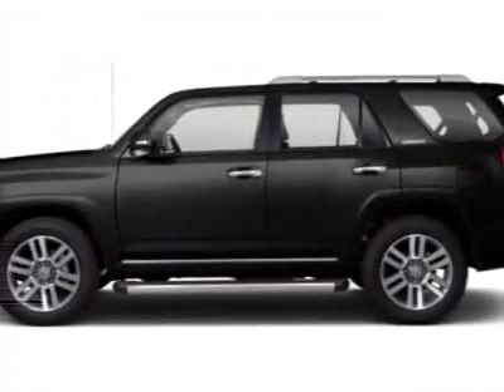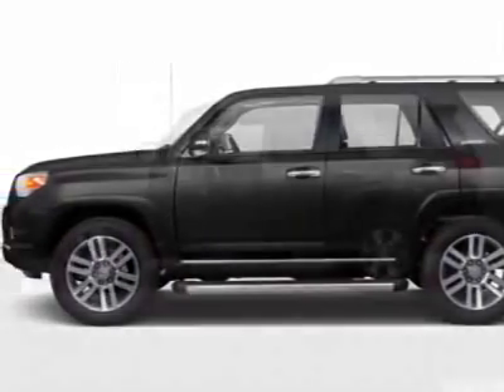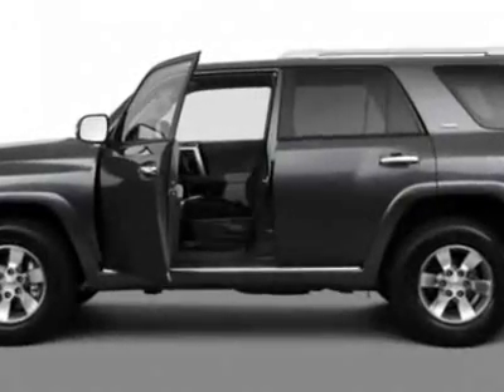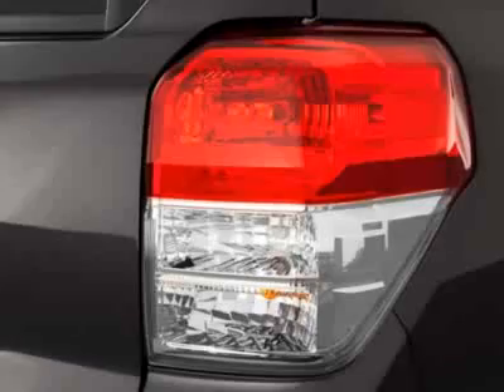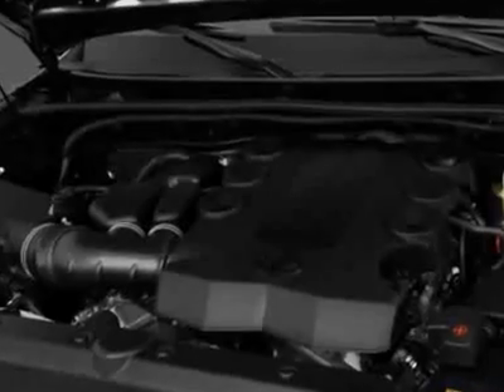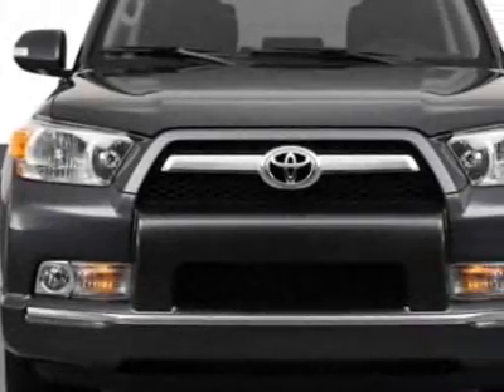2011 Toyota 4Runner RWD 4dr V6 SR5 (Natl) SUV - San Diego, CA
Kearny Mesa Toyota, San Diego, CA - Toyota 4Runner